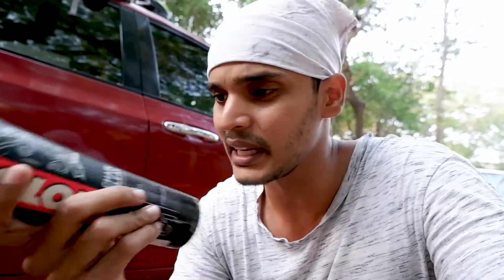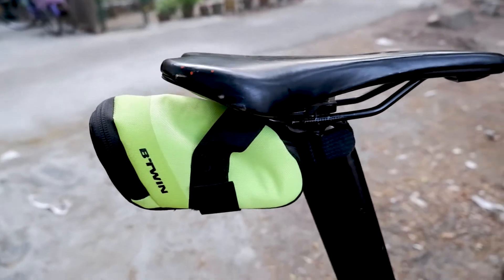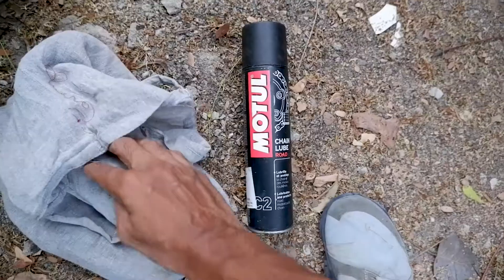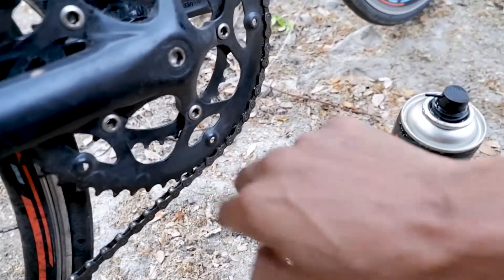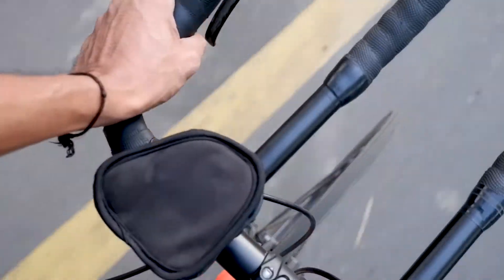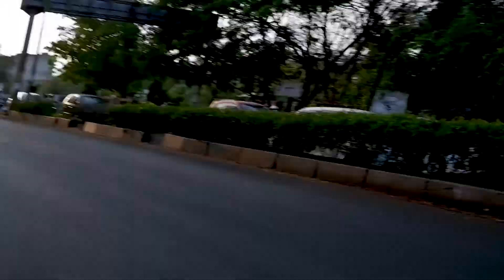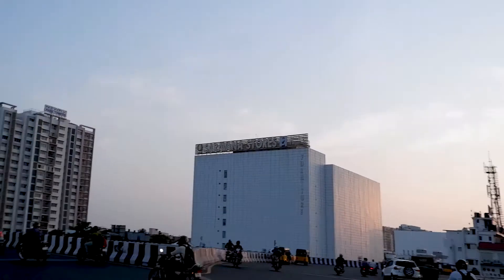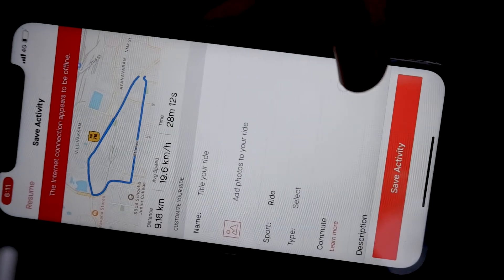Cycling vlog update - A short ride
Hey guys ,
Hope all well ?

Take care

This video was shot on - fuji x-a7